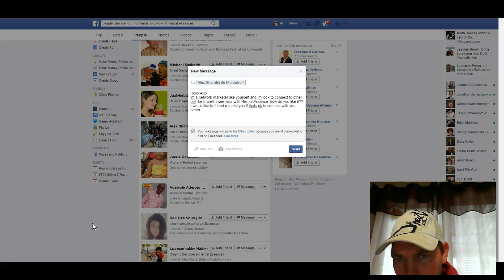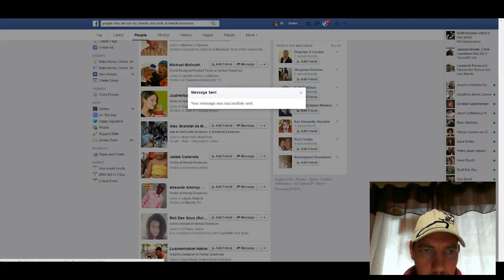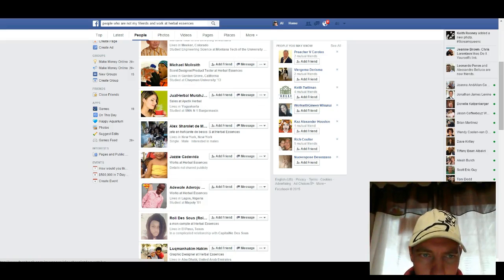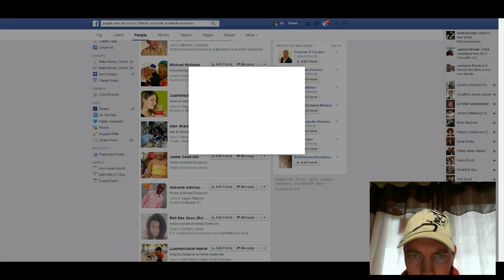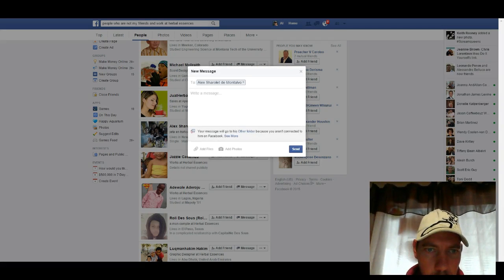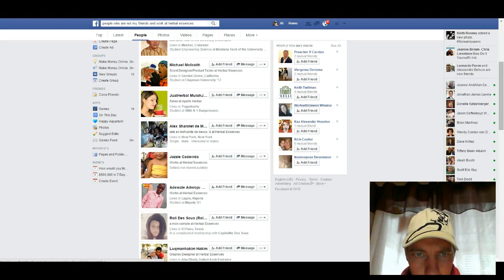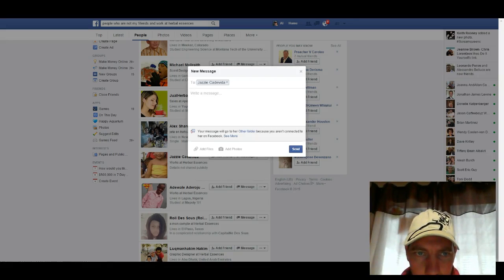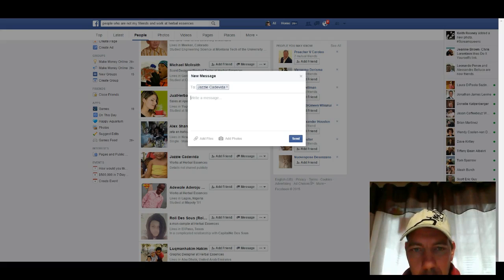Tips on prospecting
I'm showing how to prospect from my internet marketing biz but it works with any biz. You can find wholesalers, other flippers, also any type of group. I've used this many times and it works!
If you want to know more about what i do check out my